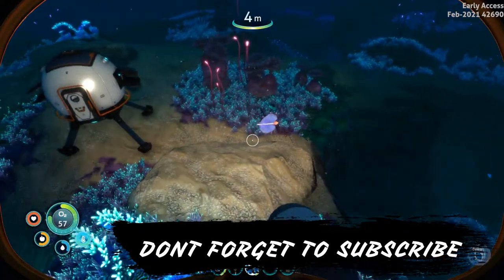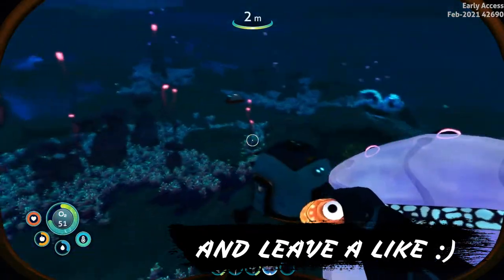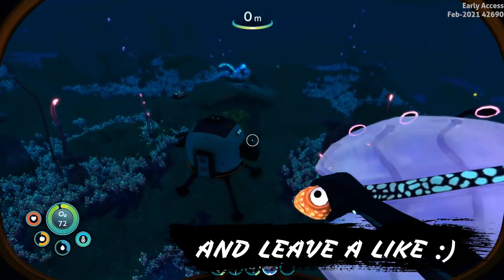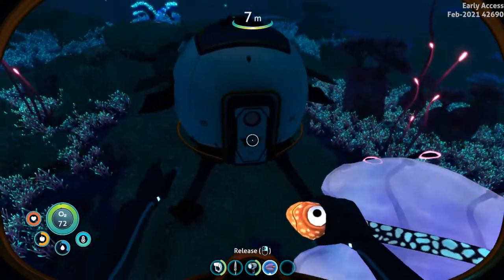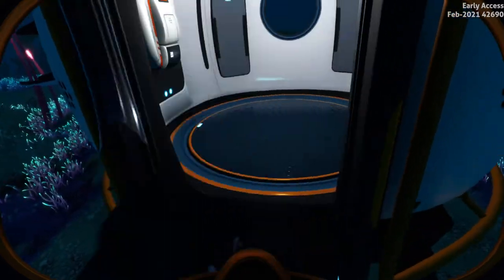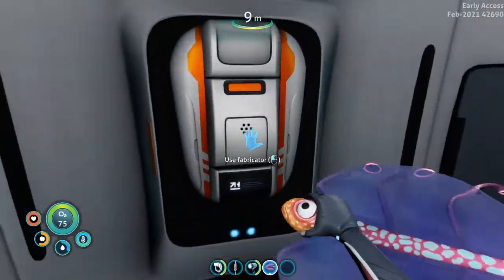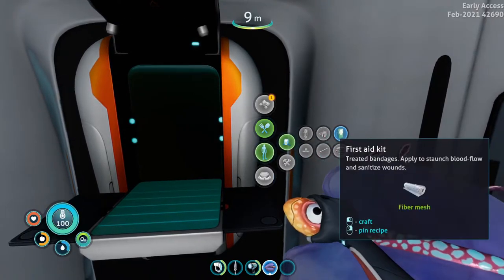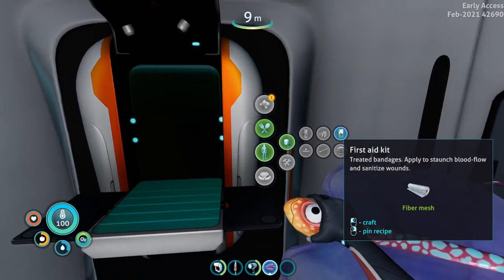HOW TO GET A FIRST AID KIT IN SUBNAUTICA BELOW ZERO